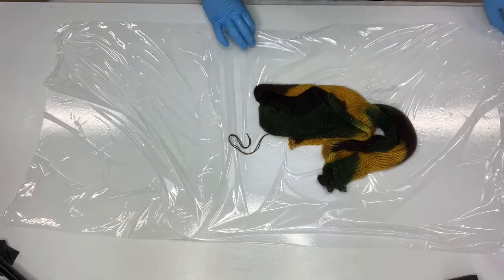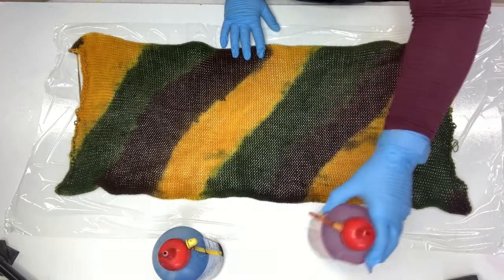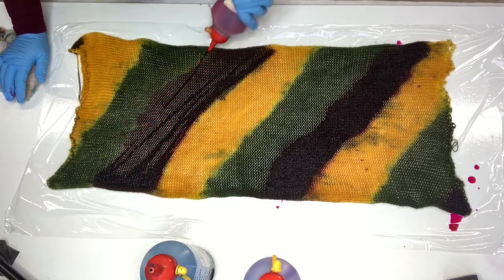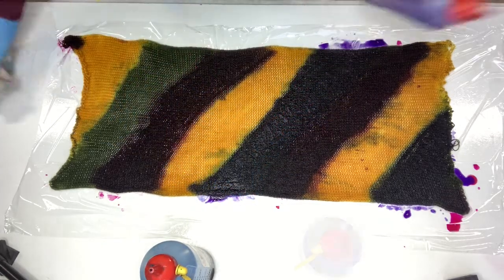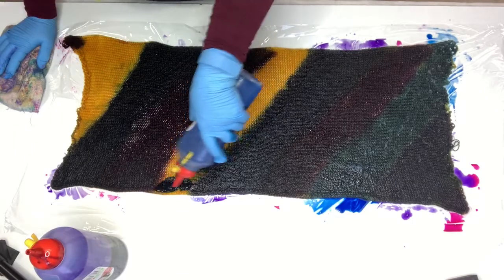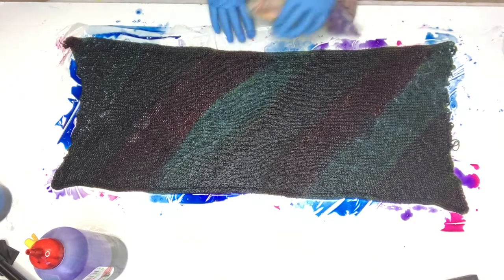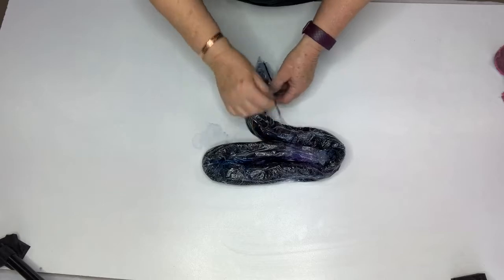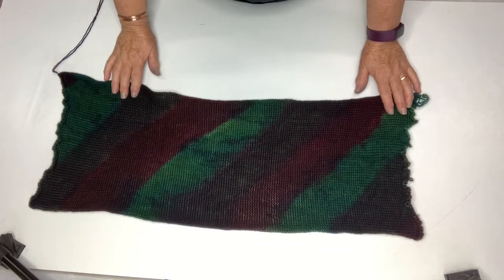Overdyeing a knitted Sock Blank - No 1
In this video I’m overdying a previously dyed, machine knitted Sockblank to make it look very different.